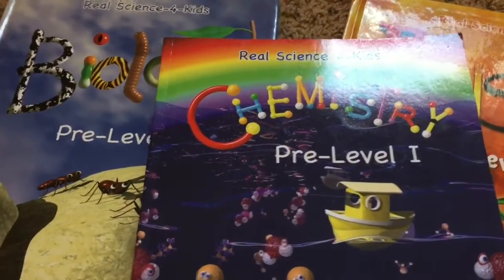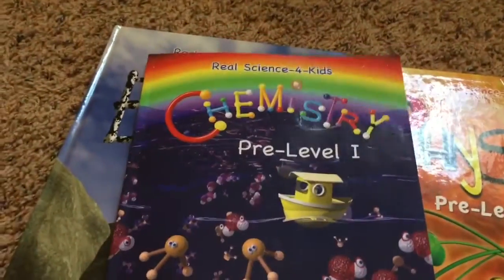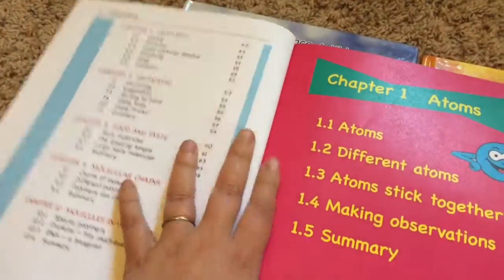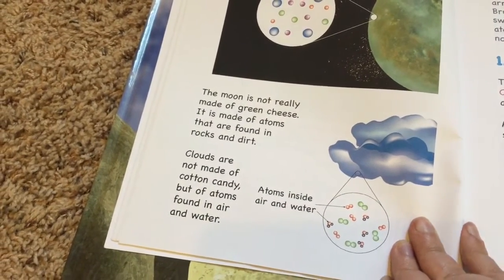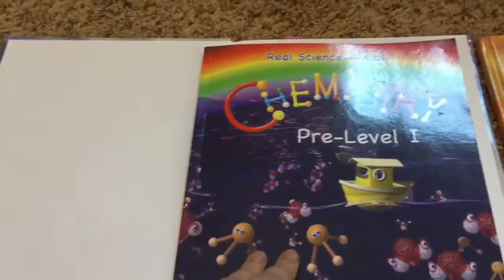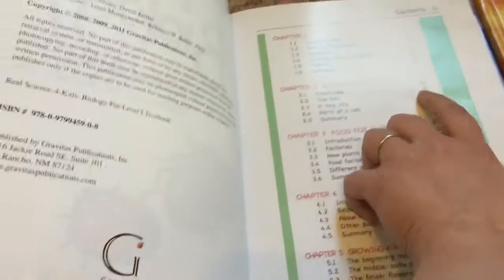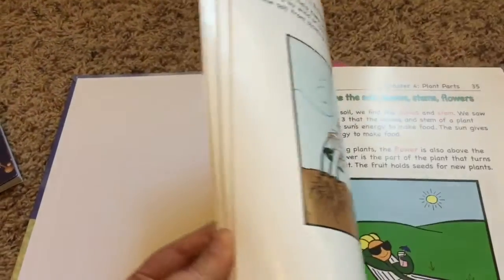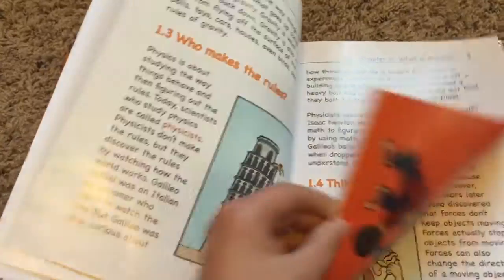Real Science 4 Kids | Early Science Review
This is the first science experiment for the Chemistry pre-level 1 book. You can easily find the rest from this link, but let me know if you are having trouble, and I'll help you.